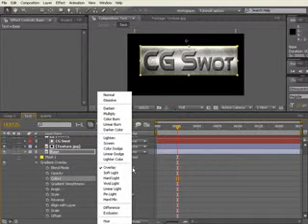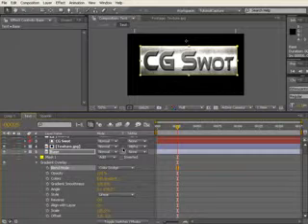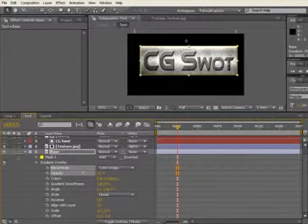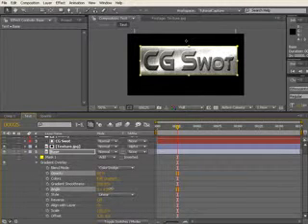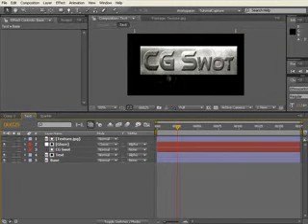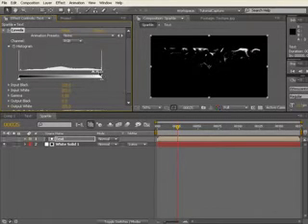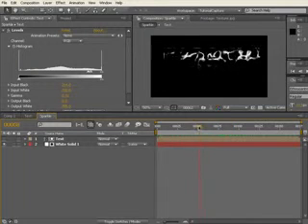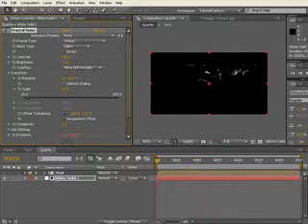Dynamic Sparkles After Effects Tutorial clip6